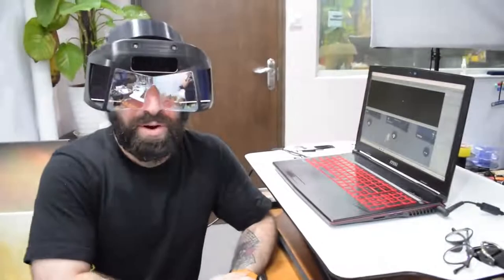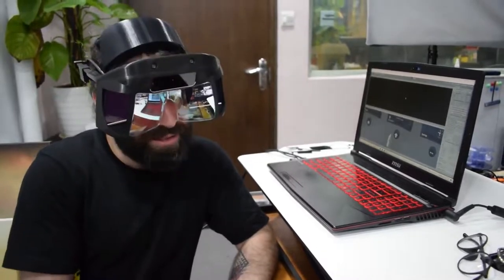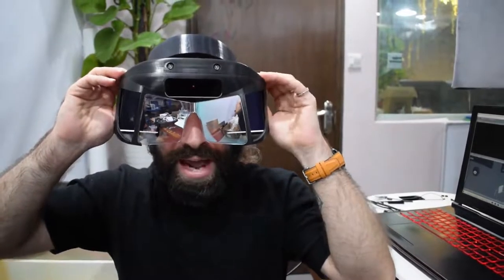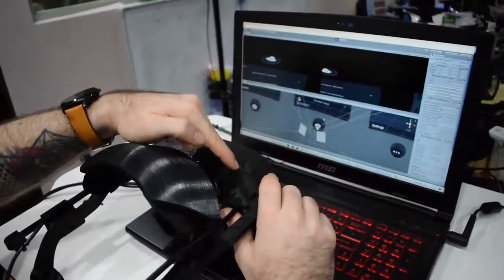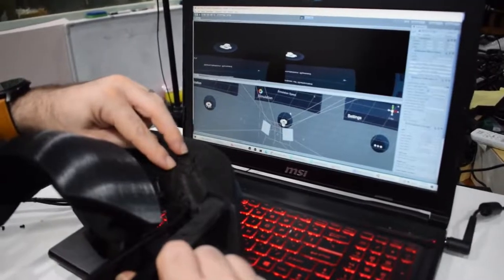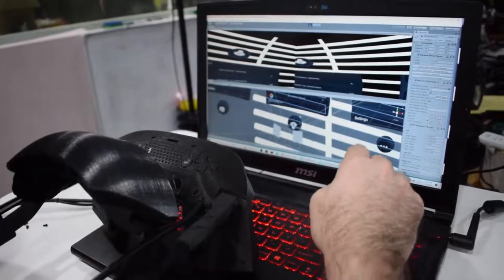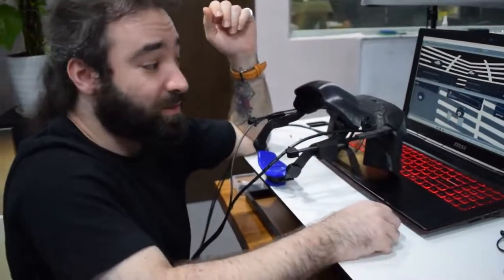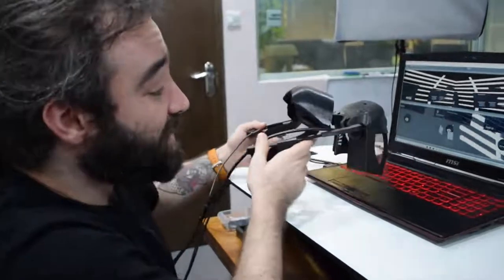CombineReality Deck X Buttons Demo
The CombineReality Deck X comes with programmable buttons- thanks to the Integrator, our custom-built USB hub system. They can do whatever you want, but come pre-programmed for adjusting optical ergonomics factors, like IPD and eye position relative to the lenses. Watch the video to see them in action.

The CombineReality Deck X is our last 3D-printed product.